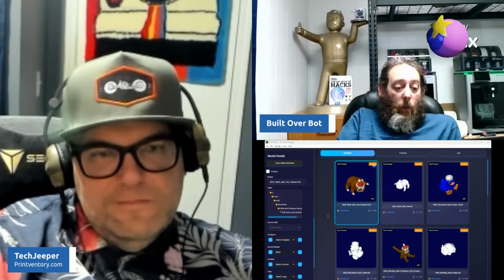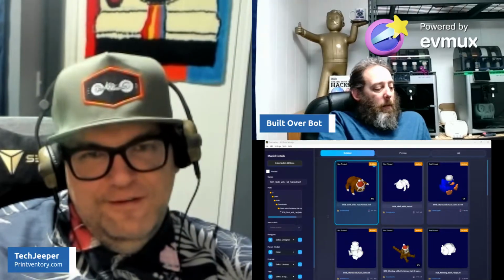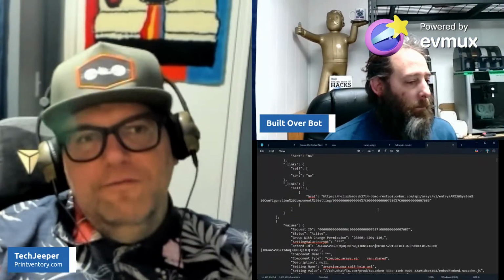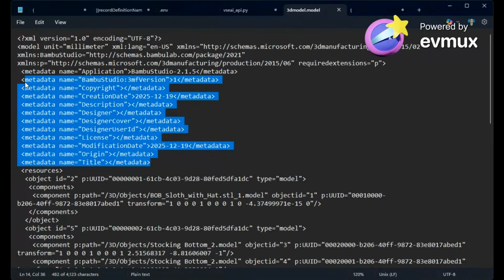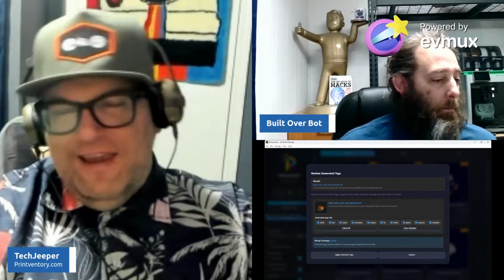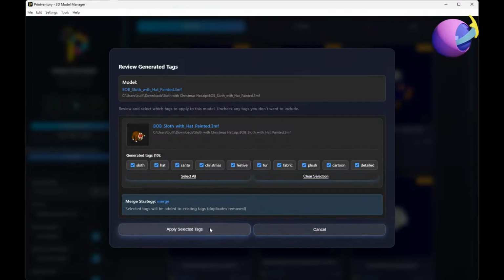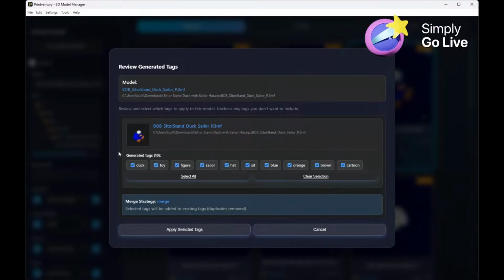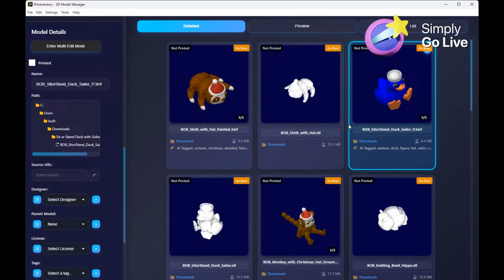Lets Talk Printventory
Lets chat about keeping track of 3d printer files